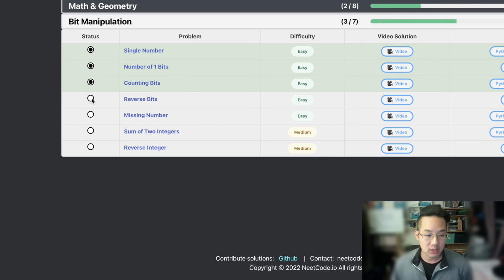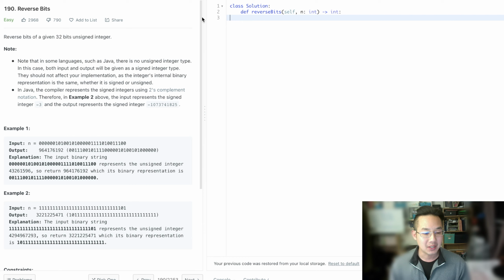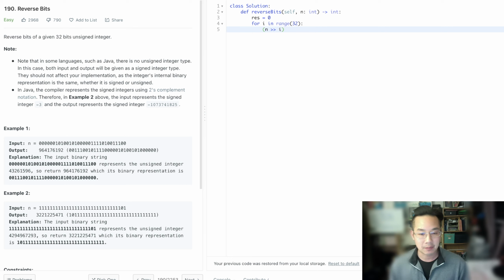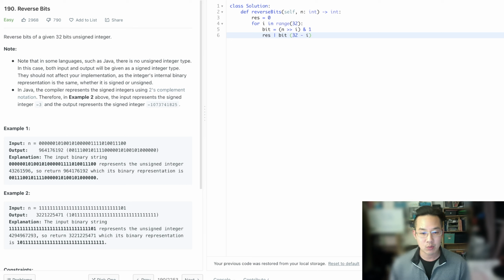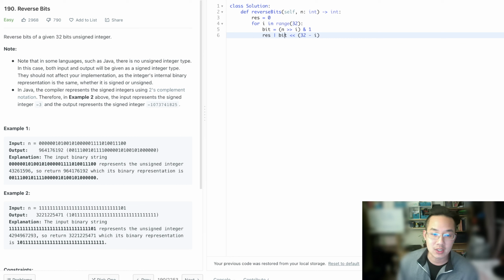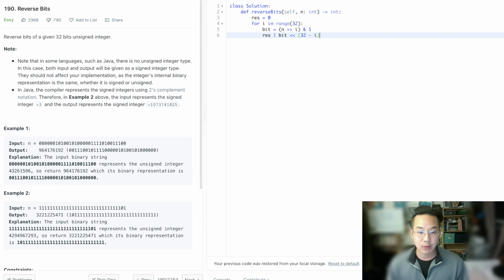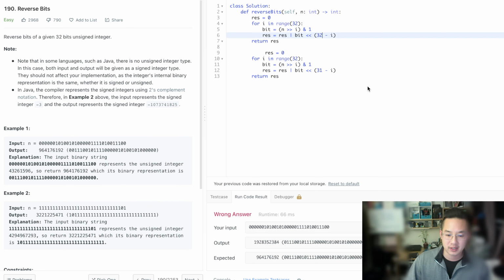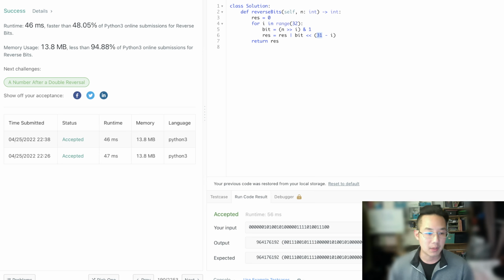Reverse Bits - Neetcode150 Series: (29 of 150)